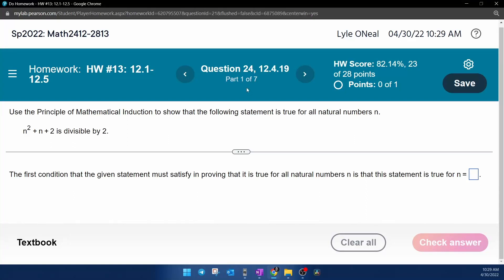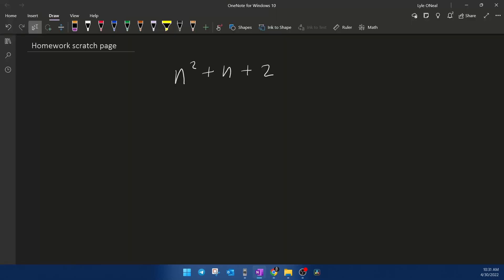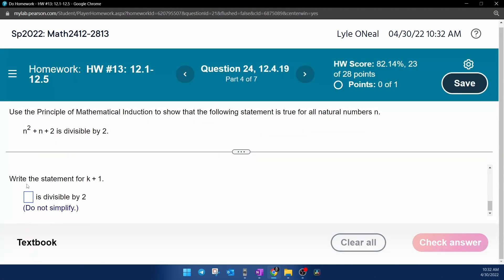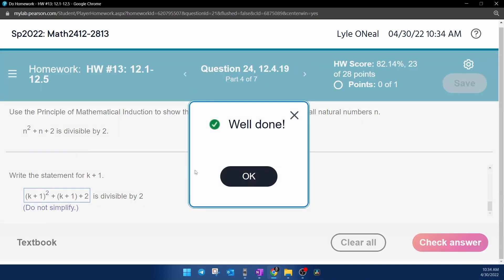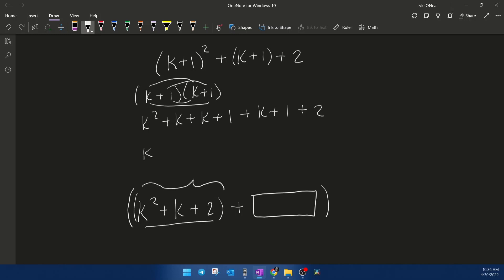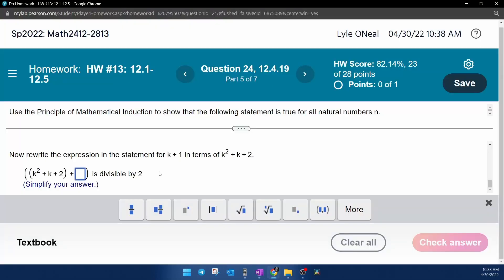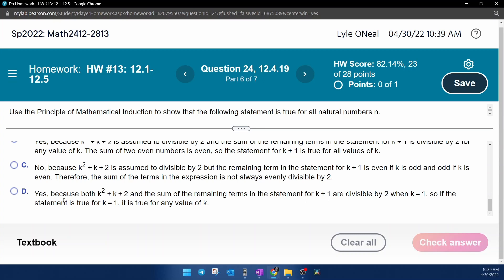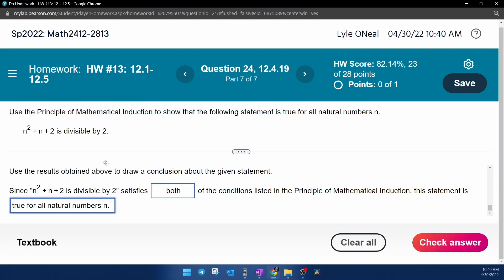Precalculus - HW#8 Question #24 - MyLab Math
Use the Principle of Mathematical Induction to show that a given statement is true for all natural numbers n.